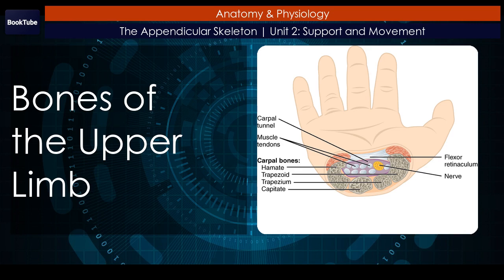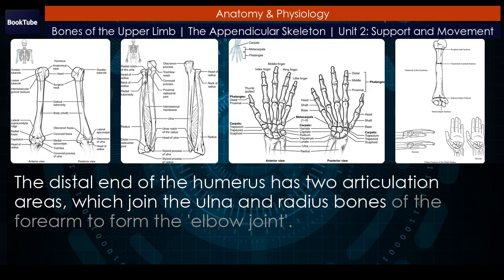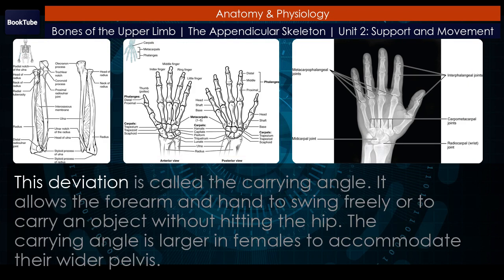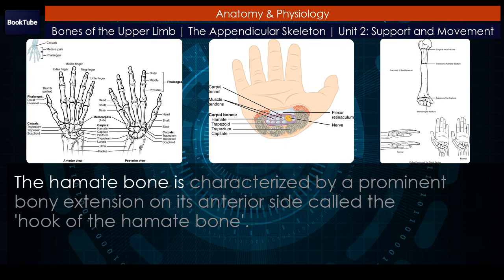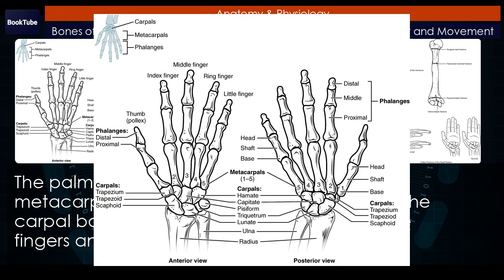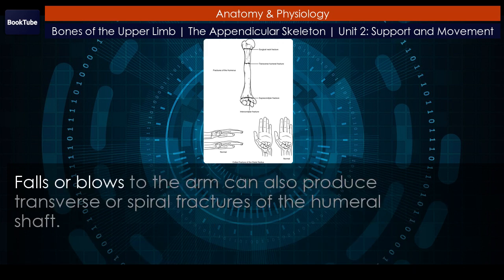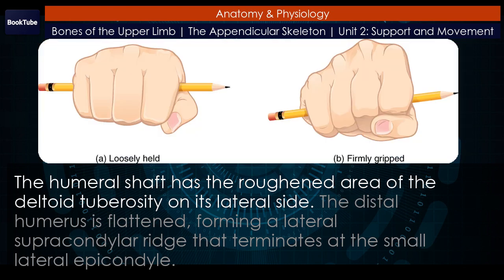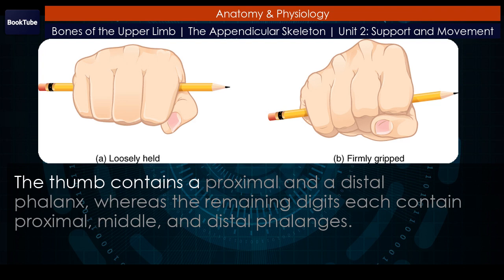Bones of the Upper Limb | The Appendicular Skeleton | Unit 2: Support and Movement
Each upper limb is divided into three regions and contains a total of 30 bones. The

upper arm is the region located between the shoulder and elbow joints. This area contains
the humerus. The proximal humerus consists of the head, which articulates with the
scapula at the glenohumeral joint, the greater and lesser tubercles separated by the
intertubercular (bicipital) groove, and the anatomical and surgical necks. The humeral
shaft has the roughened area of the deltoid tuberosity on its lateral side. The distal
humerus is flattened, forming a lateral supracondylar ridge that terminates at the small
lateral epicondyle. The medial side of the distal humerus has the large, medial
epicondyle. The articulating surfaces of the distal humerus consist of the trochlea
medially and the capitulum laterally. Depressions on the humerus that accommodate the
forearm bones during bending (flexing) and straightening (extending) of the elbow include
the coronoid fossa, the radial fossa, and the olecranon fossa.

The forearm is the region
of the upper limb located between the elbow and wrist joints. This region contains two
bones, the ulna medially and the radius on the lateral (thumb) side. The elbow joint is
formed by the articulation between the trochlea of the humerus and the trochlear notch of
the ulna, plus the articulation between the capitulum of the humerus and the head of the
radius. The proximal radioulnar joint is the articulation between the head of the radius
and the radial notch of the ulna. The proximal ulna also has the olecranon process,
forming an expanded posterior region, and the coronoid process and ulnar tuberosity on
its anterior aspect. On the proximal radius, the narrowed region below the head is the
neck; distal to this is the radial tuberosity. The shaft portions of both the ulna and
radius have an interosseous border, whereas the distal ends of each bone have a pointed
styloid process. The distal radioulnar joint is found between the head of the ulna and
the ulnar notch of the radius. The distal end of the radius articulates with the proximal
carpal bones, but the ulna does not.

The base of the hand is formed by eight carpal
bones. The carpal bones are united into two rows of bones. The proximal row contains
(from lateral to medial) the scaphoid, lunate, triquetrum, and pisiform bones. The
scaphoid, lunate, and triquetrum bones contribute to the formation of the radiocarpal
joint. The distal row of carpal bones contains (from medial to lateral) the hamate,
capitate, trapezoid, and trapezium bones ('So Long To Pinky, Here Comes The Thumb'). The
anterior hamate has a prominent bony hook. The proximal and distal carpal rows articulate
with each other at the midcarpal joint. The carpal bones, together with the flexor
retinaculum, also form the carpal tunnel of the wrist.

The five metacarpal bones form
the palm of the hand. The metacarpal bones are numbered 1–5, starting with the thumb
side. The first metacarpal bone is freely mobile, but the other bones are united as a
group. The digits are also numbered 1–5, with the thumb being number 1. The fingers and
thumb contain a total of 14 phalanges (phalanx bones). The thumb contains a proximal and
a distal phalanx, whereas the remaining digits each contain proximal, middle, and distal
phalanges.

00:00 Bones of the Upper Limb
00:53 Humerus
04:30 Ulna
06:51 Radius
08:52 Carpal bones
13:10 Metacarpal bones
14:53 Phalanx bones
15:41 Disorders of the…
19:20 Chapter review